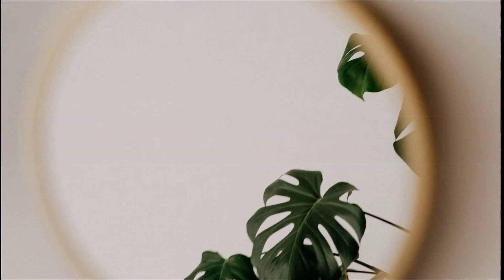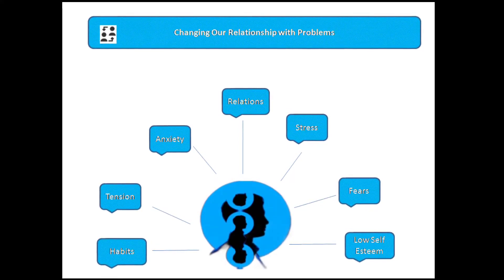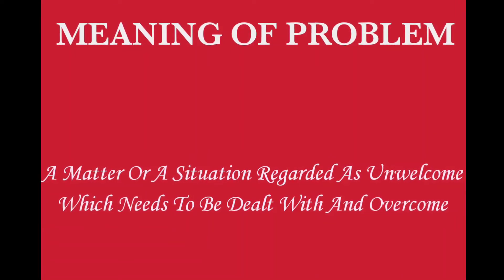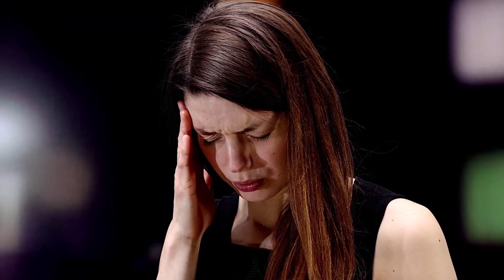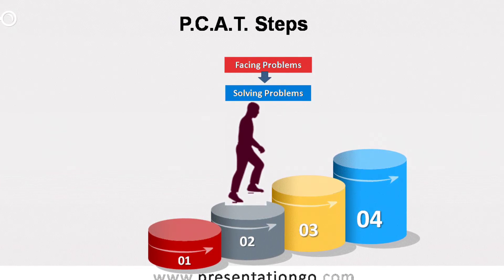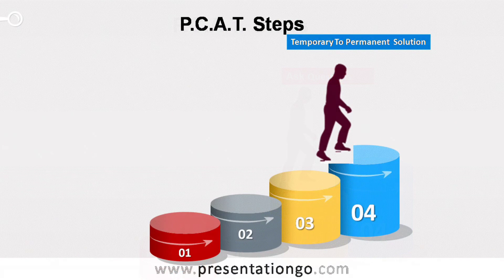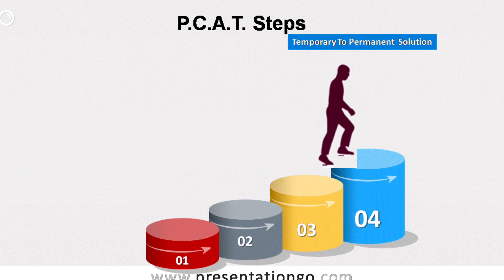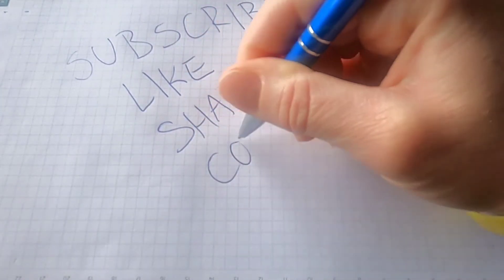4 Steps to Change Our Relationship with Problems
What are problems?

Lets change our perception to our problems with the help of these 4 steps.